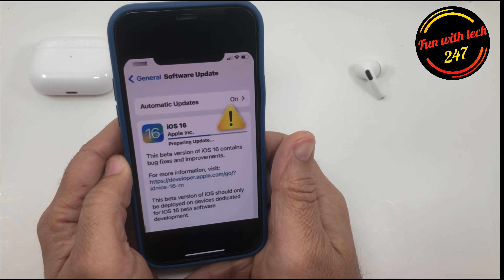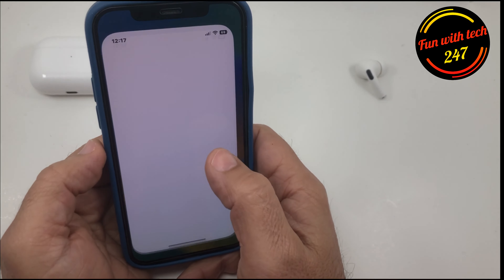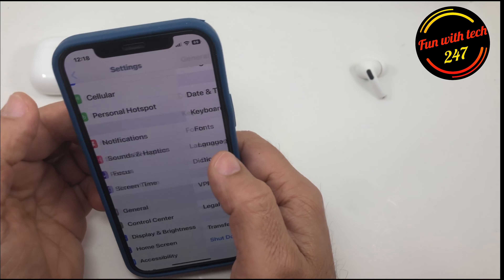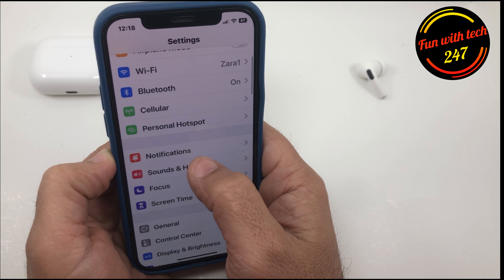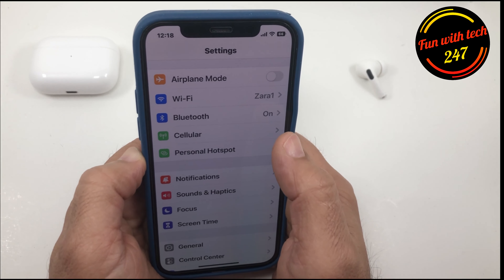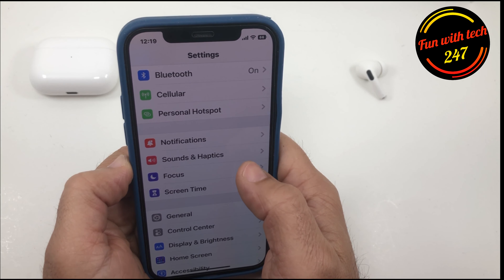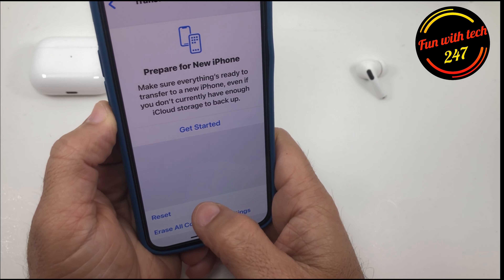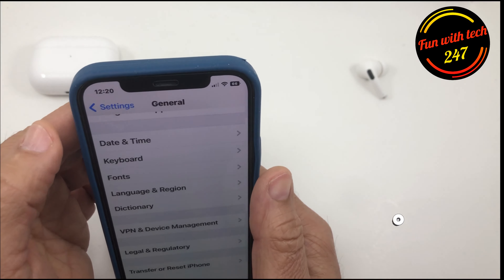New iOS 16 stuck at preparing update while updating | iOS 16 error preparing update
The highly anticipated iOS 16 is finally released. Whenever Apple unveils a new version of iOS, people around the world flock to download it and be among the first users. What if our iPhone get stuck on the "Update Requested" screen for a while. Firstly we will learn about what it is and why it appears, and then how to fix it in several ways.

iOS 15.5 preparing update stuck
Why Is My iPhone Stuck on Preparing Update iOS 16
The Fastest Way to Fix iOS 16 Stuck on Preparing Update
7 Common Ways to Fix iOS 16 Stuck On Preparing Update
There are several reasons for iOS 16 preparing update stuck. It should be analyzed from two aspects: server issue and software glitch.

Server issues:

One of the main causes of this problem is the failure of the Apple Servers, which stores and provides the iOS update for all iOS devices. Sometimes these servers can go wrong, especially if too many iOS device owners request the update at the same time.
Sometimes, the activation and update roll out servers can go down in certain regions, causing massive delays and errors like this. So if you repeatedly get this message while trying to update your iPhone, you should try again a few hours or even a few days later.